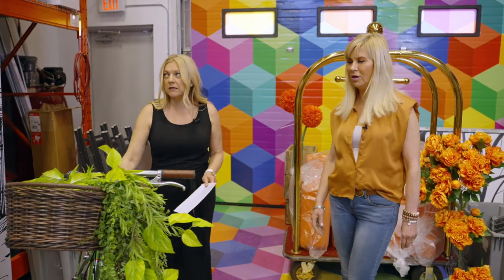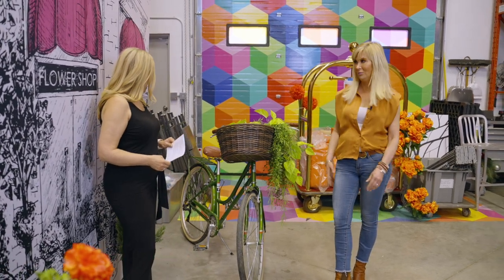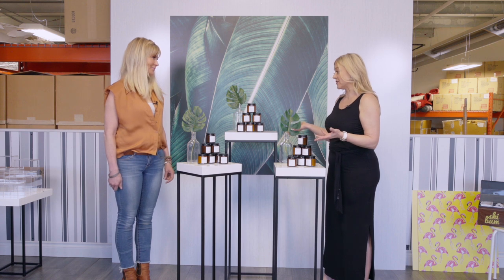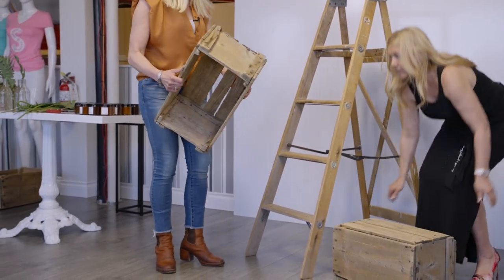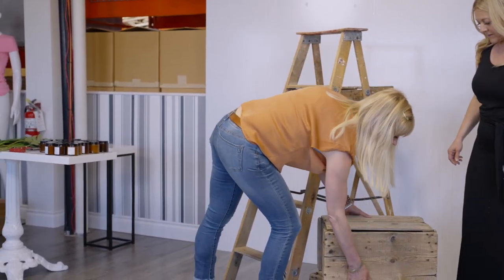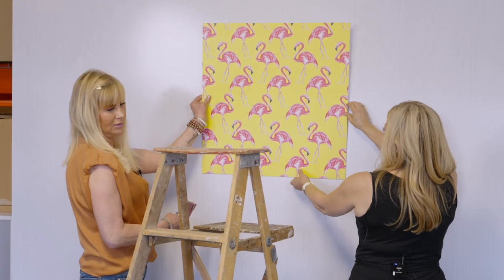IN THE JUMPSEAT with JACQUELINE Ep 107 "Window display, a mix of artistic creativity & magic."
Jacqueline interviews the owner of Miles Display and Design, and discovers that there is an art and some magic woven into creating the window displays we all enjoy while shopping in a mall. She shares her journey of how she began and why her business continues to grow.

@jacqueline_clements_  on INSTAGRAM for more all things, workouts and more!